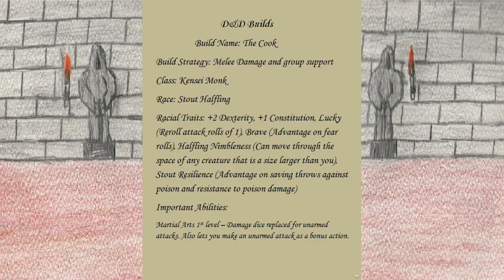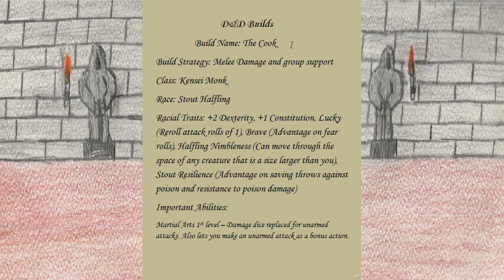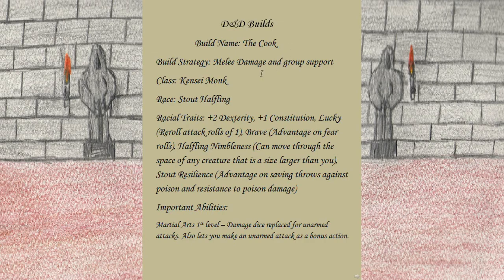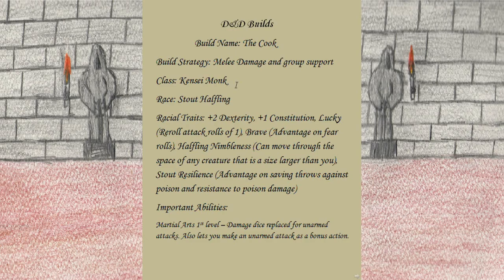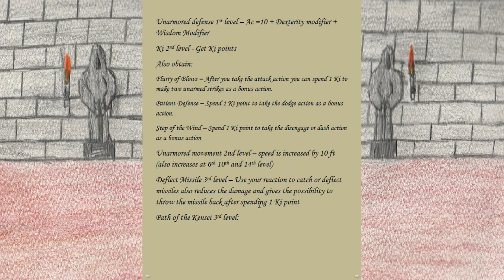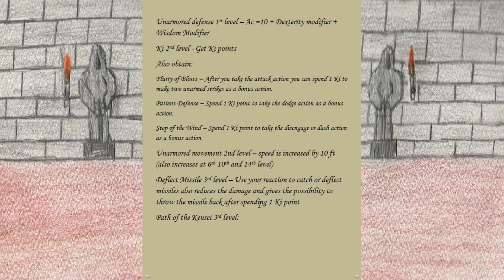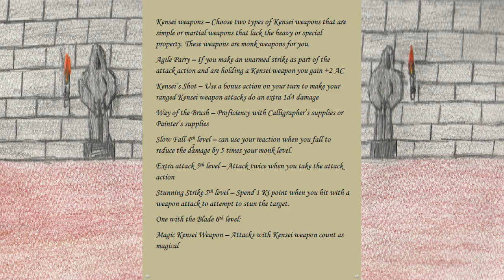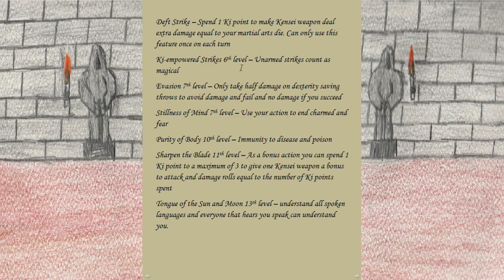D&D 5e Build The Cook (Role-playing Build)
This is more of a Role play build. I made it More for the Role-playing aspect of the game rather than just concentrating on combat.

Maybe you wish to be a great Chef with a Gordon Ramsay build or maybe the Halfling version of Steven Seagal form Under Siege. Maybe you're an army cook that serves food just passable enough to keep you alive or maybe you are a lizard man cook and bring new meaning to the word "mystery meat."

Don't forget to try an Alchemy Jug with this build as well.

Who knows?
Make it your own.